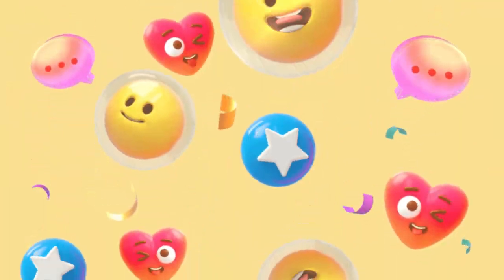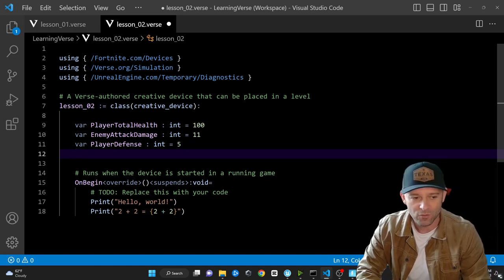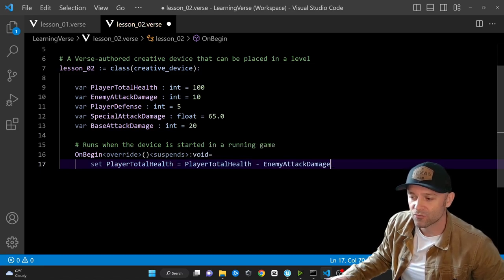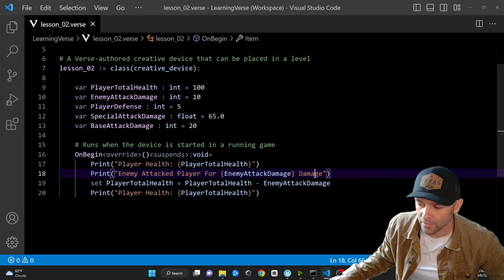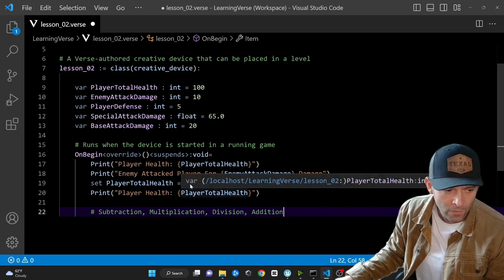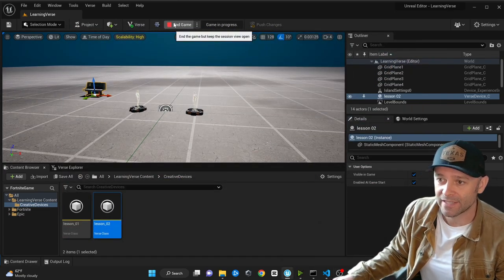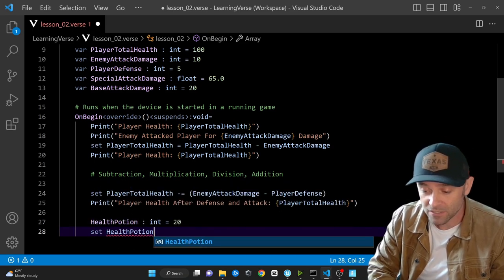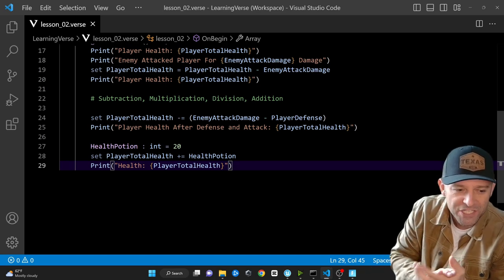UEFN Verse For Beginners Course - Operations - Lesson 2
Learn Verse AND learn to code in this absolute beginner tutorial.

This is Lesson 2 in my free course: Verse For Beginners With UEFN

(Course in progress and videos will be uploaded as they are completed. Then they will all be combined into a single YouTube video)

Learn how to use the Verse programming language for Unreal Editor for Fortnite UEFN and Fortnite Creative 2.0 in this informative video! In this tutorial, you’ll learn about operators in Verse and how to build a text-based game using addition, subtraction, multiplication, and division. This video is perfect for anyone who wants to learn how to program in Verse and create their own gameplay in Unreal Editor for Fortnite. With easy-to-follow instructions and clear examples, you’ll be programming like a pro in no time! So why wait? Start learning today!”

I hope this helps! Let me know if there’s anything else I can do for you